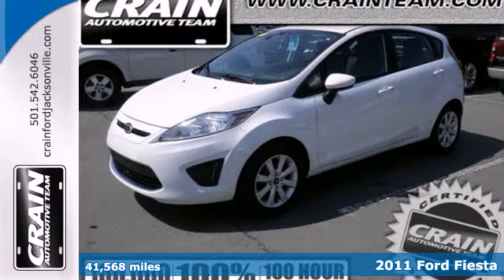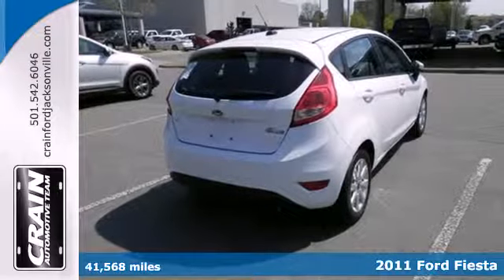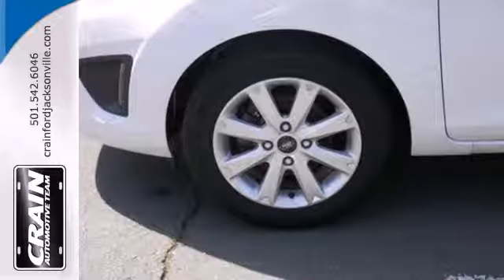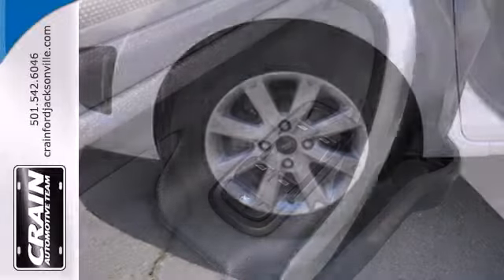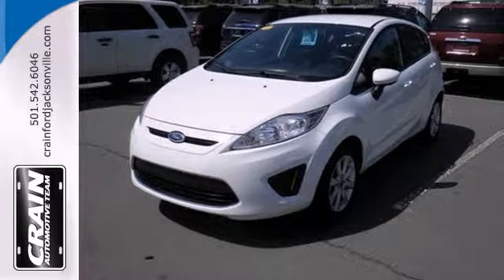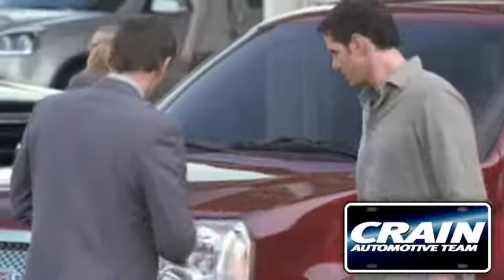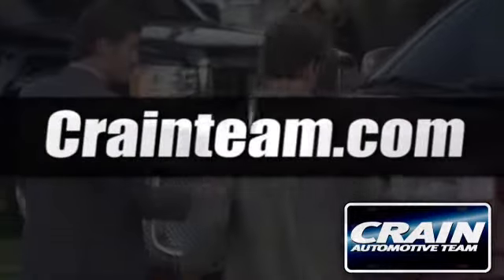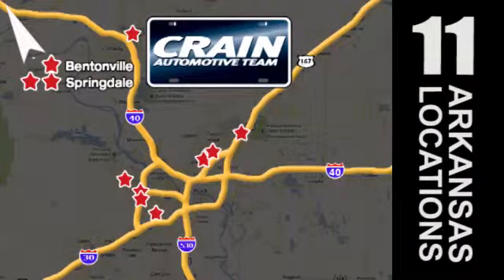2011 Ford Fiesta Little Rock AR Jacksonville, AR BJ3846 - SOLD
Year: 2011
Make: Ford
Model: Fiesta
Trim: S
Engine: 1.6L I4 Ti-VCT Engine
Transmission: Automatic
Color: WHITE
Interior: Gray
Mileage: 41568
Stock #: BJ3846
Crain Ford Jacksonville is honored to present a wonderful example of pure vehicle design... this 2011 Ford Fiesta SE only has 41,568 miles on it and could potentially be the vehicle of your dreams! The Ford Fiesta SE speaks volumes about it's driver, uncompromising individuality, passion for driving, and standards far above the ordinary. It's exceptional fuel-efficiency is a clear sign that not all vehicles are created with the same standards. This 2011 Ford Fiesta has such low mileage you'll probably think of them more as blocks traveled than miles traveled. The interior of this Fiesta SE has been through meticulous inspection and could almost pass for a brand new vehicle. More information about the 2011 Ford Fiesta: The Fiesta offers a host of connectivity and tech features that aren't typically available in this budget-priced small-car class. Its 40-mpg EPA highway rating is also the best in its class, while the 6-speed PowerShift transmission is one of the most advanced of those in any small car. Ford says that it will offer best-in-class safety. Other features, including push-button start, aren't typically offered in its price class, while a wide range of potential customization and appearance options appeal to younger shoppers who want to express an individual style. Strengths of this model include advanced PowerShift transmission, stylish interior, Perky performance, wide range of options and accessories, segment-leading fuel economy, and low base prices Every new and pre-owned vehicle is backed by the Crain Commitment, including our 100% low price guarantee, a 100 h

Address:
1800 School Drive